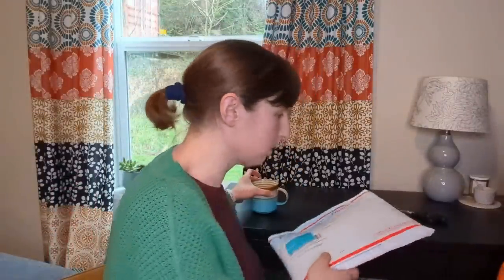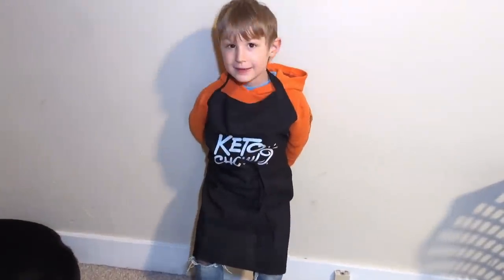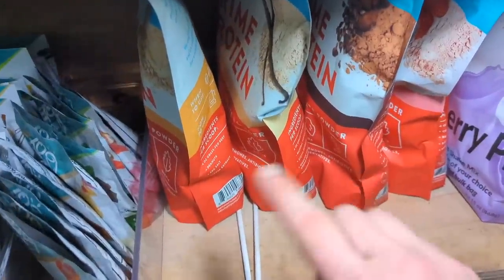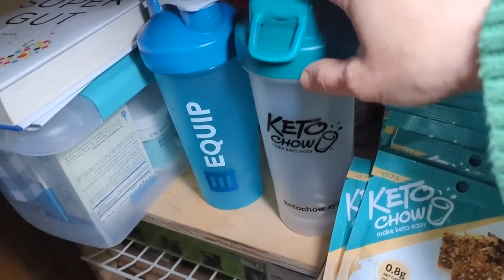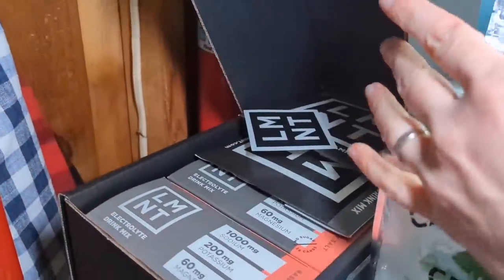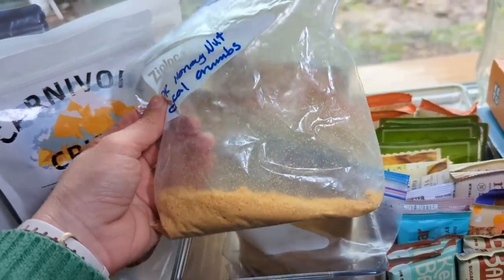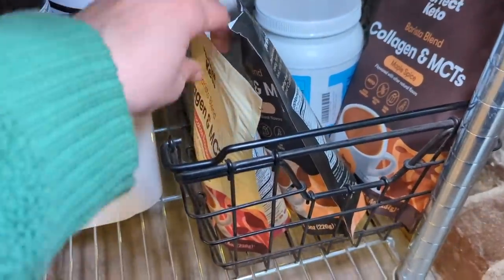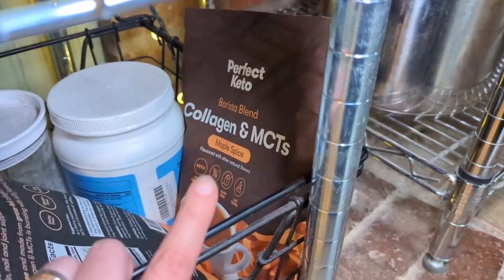🎁My Keto Goodie Pantry + A Special Present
Here are the same pantry storage bins I showed in the video, just in a different color

LMNT @DrinkLMNT use this link to get a free sample pack with any purchase!
Super Gut book @DrDavisInfiniteHealth

Probiotics I use for my "yogurts"
BioGaia L-Reuteri Supplement to use as the first yogurt starter
Ideal Bowel Support Supplement (This is the one that has been shown to enhance iron absorption)

I will be attending @KetoCon in April 2023! I am super excited to make KetoCon my very first in-person keto event! Prices will be going up soon so grab them quickly if you plan to attend! See you there!

Want to send us something? Here's our mailbox address:
Nili Barrett
2050 Beavercreek Rd.
Ste. 101-459